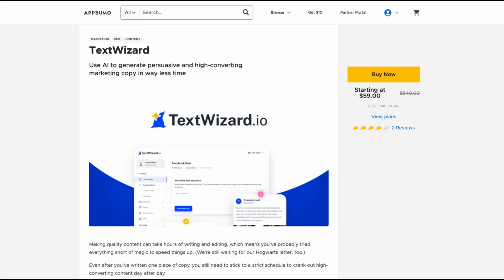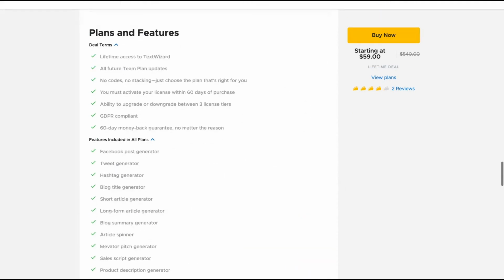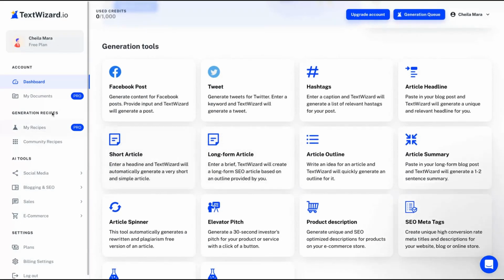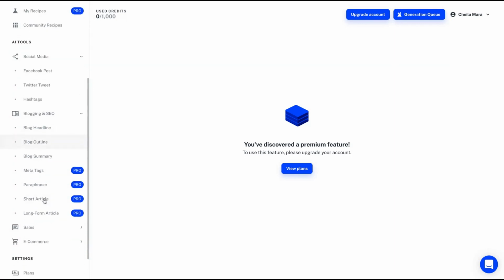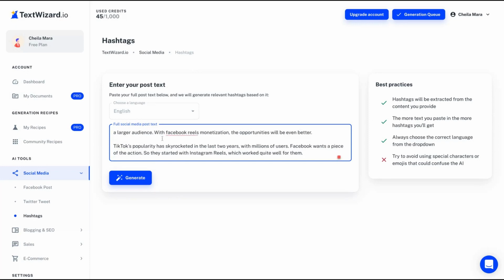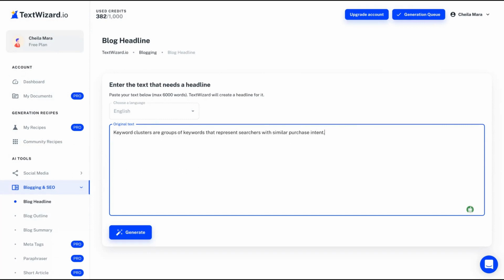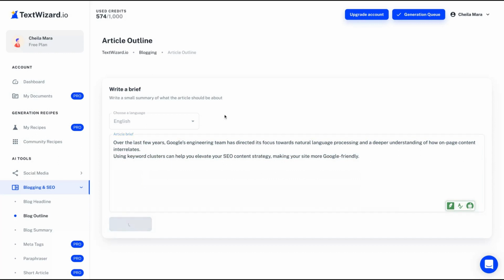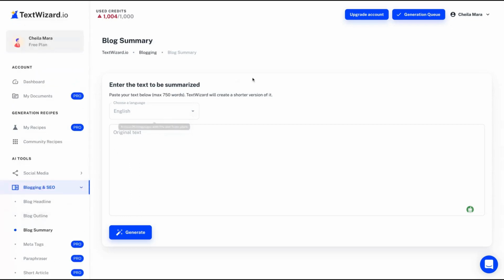TextWizard Review: AppSumo Lifetime Deal (Jasper AI Alternative)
FREE EBOOKS

TextWizard IO Review: AppSumo Lifetime Deal (Jasper AI Alternative)

TextWizard is an AI copywriter that helps you generate high-quality blog content, website copy, and emails with the click of a button.

Use AI to generate persuasive and high-converting marketing copy in way less time

Making quality content can take hours of writing and editing, which means you’ve probably tried everything short of magic to speed things up. (We're still waiting for our Hogwarts letter, too.)

Even after you’ve written one piece of copy, you still need to stick to a strict schedule to crank out high-converting content day after day.

Imagine if there was a tool that could generate fresh content like social media captions and blog posts in no time at all.

Say hello to TextWizard.